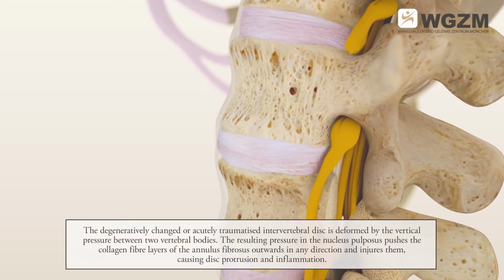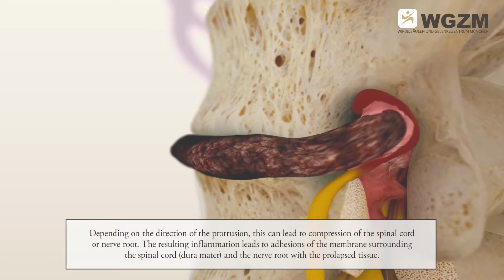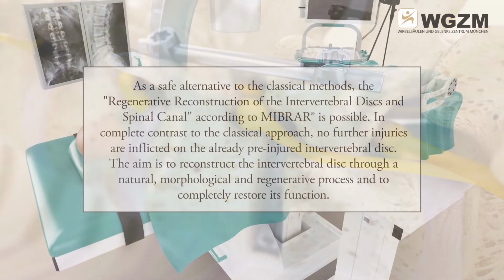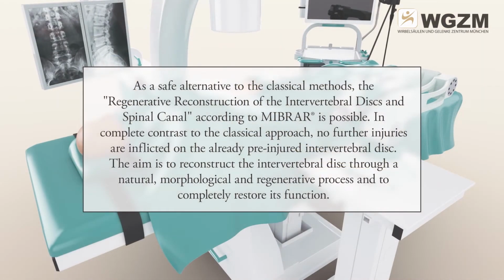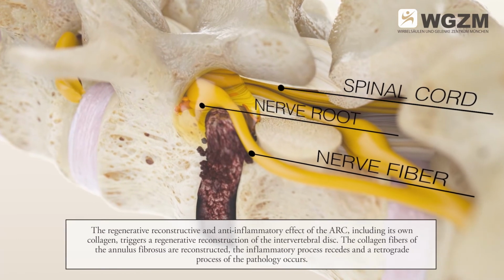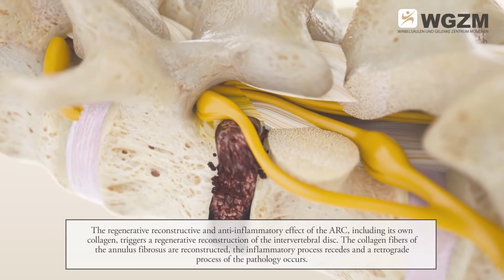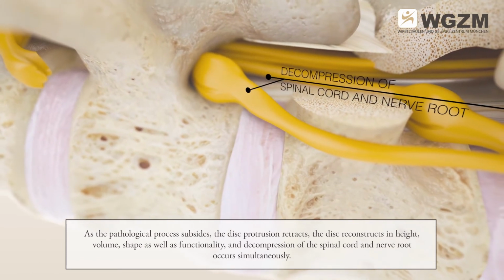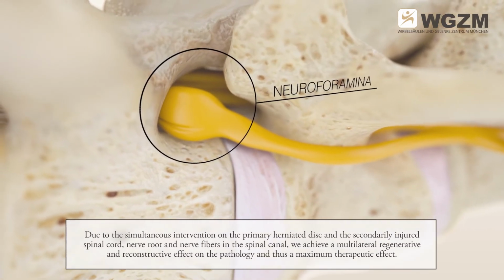WGZM - MIBRAR RRBSK (EN)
RRBSK MIBRAR® - Regenerative reconstruction of the intervertebral discs and spinal canal